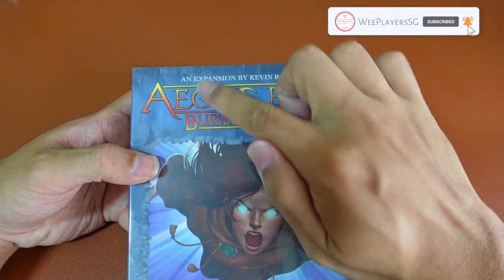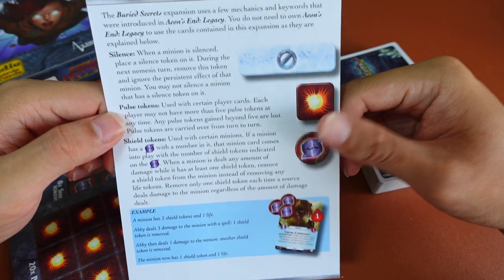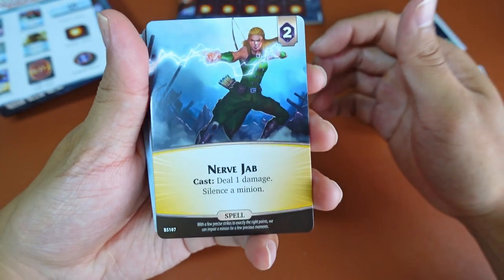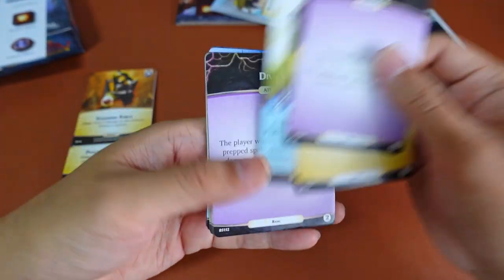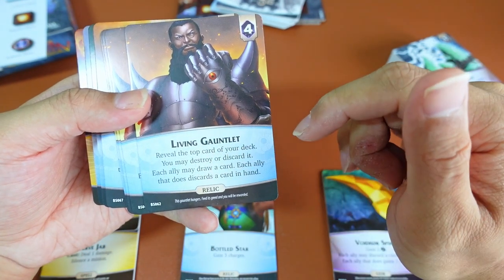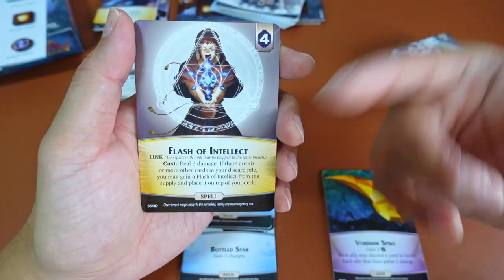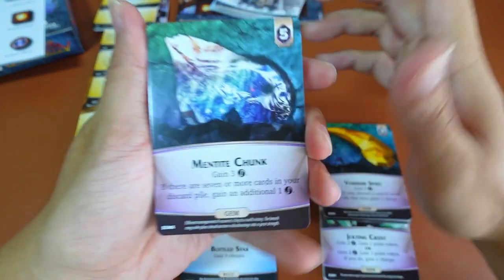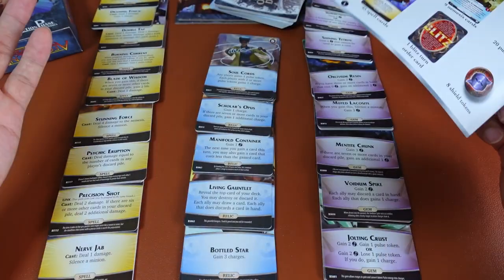Aeon's End Buried Secret Detailed Unboxing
Let's see what’s in Aeon’s End Buried Secret!

In this video, we unbox Aeon’s End Buried Secret by Indie Boards and Cards.

00:00 - Introduction
01:50 - Unboxed
03:50 - Blitz Turn Order Card
04:44 - Card Pack 1
08:38 - Card Pack 2
12:45 - Card Pack 3

If you have any questions or comments, leave them down in the comments section below!